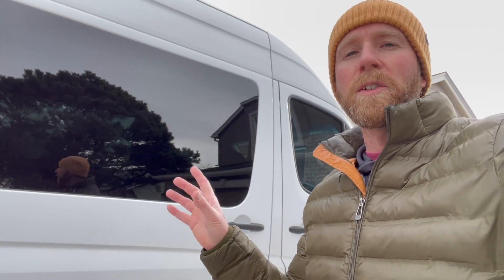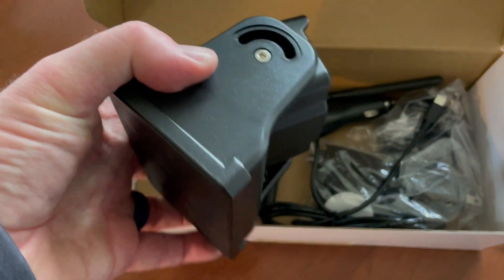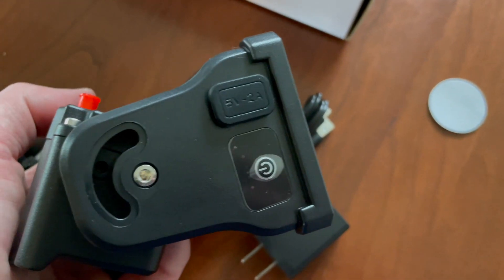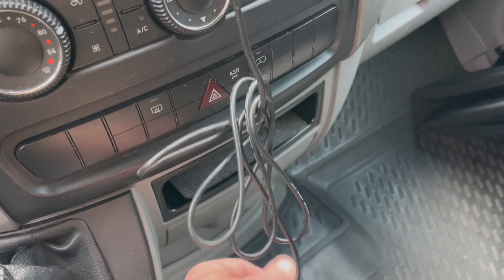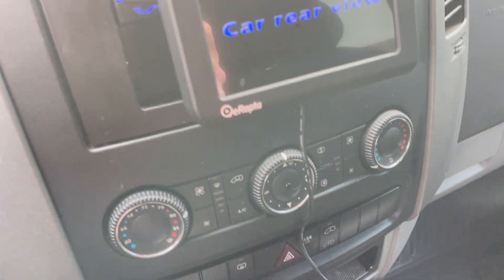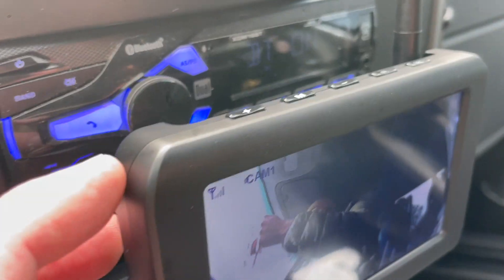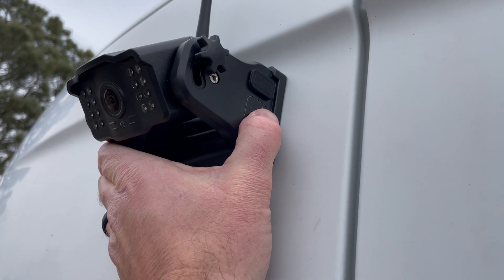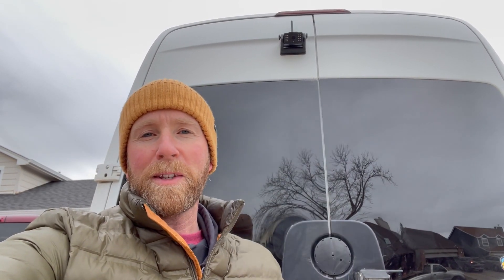The Absolute Easiest Way to Install a Backup Camera on a Sprinter Van